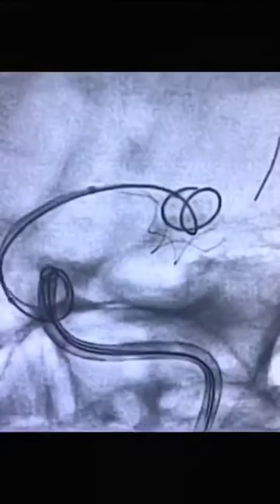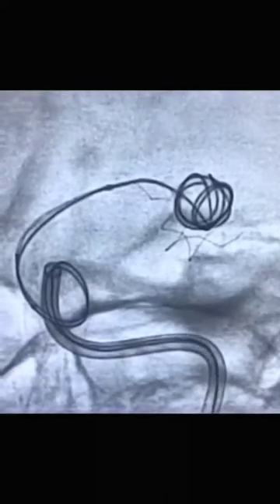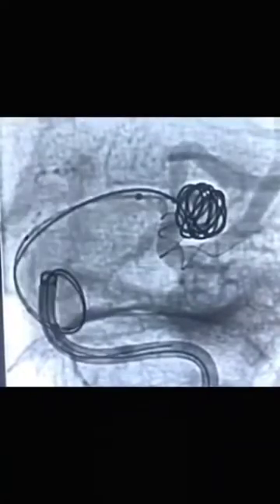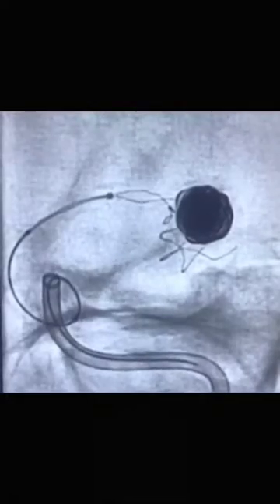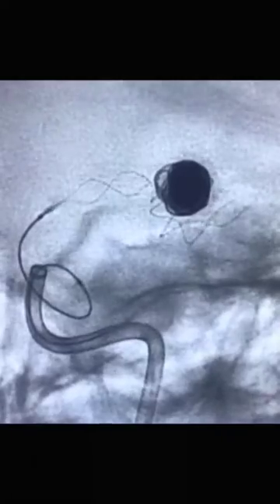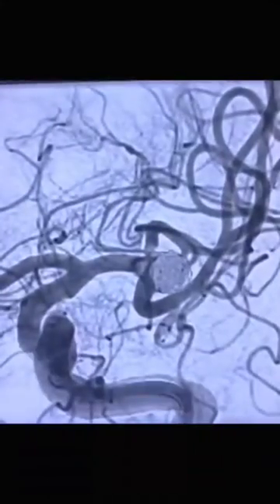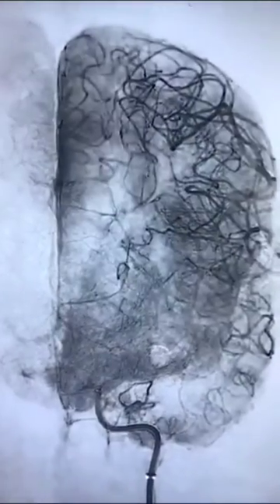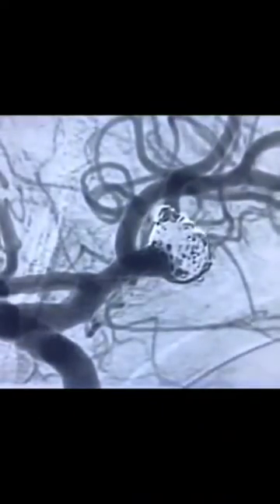MCA Aneurysm Treatment: Stent-Assisted Coiling Technique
A challenging case of left MCA bifurcation aneurysm. There's almost circumferential involvement of the lower division of the MCA. We could have done balloon-assisted coiling, but we have seen that the recurrence rates are high. In the selected group of patients, with lower-grade SAH, a stent-assisted coiling in the acute stage can produce a very good occlusion and a more durable result. In our experience, a single stent with shelving works very well.